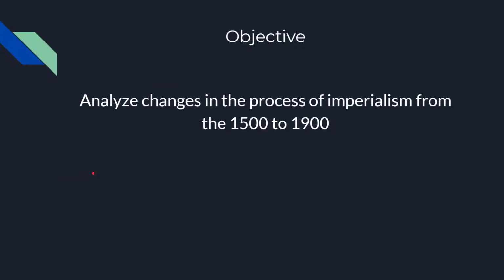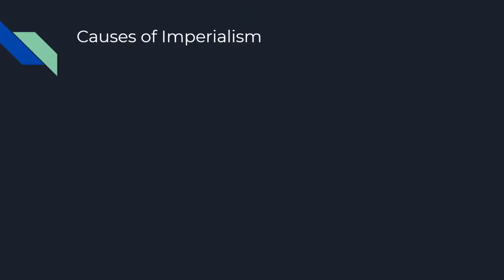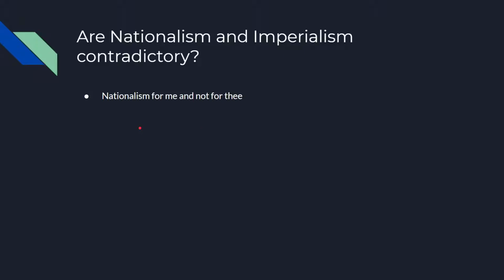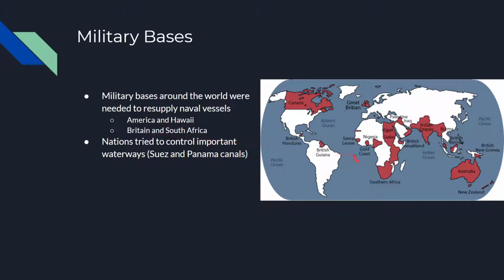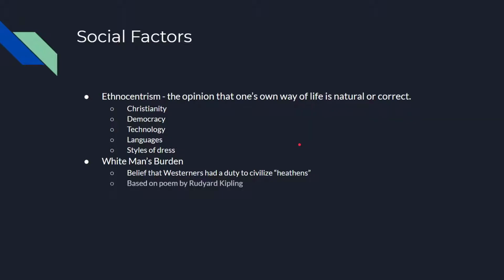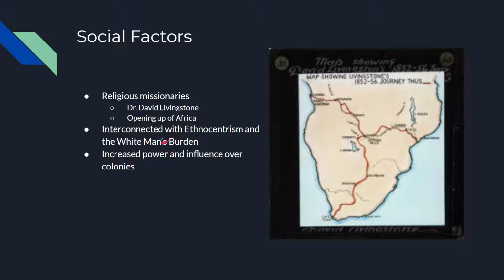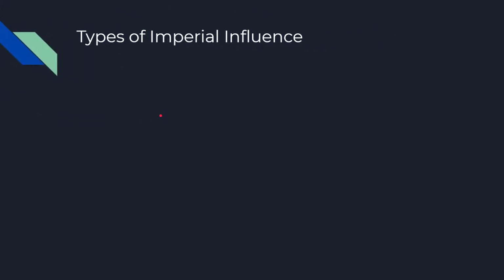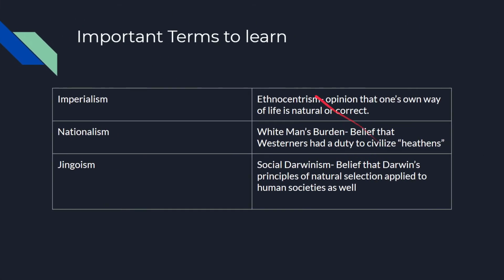Lesson 1.1 - New Imperialism